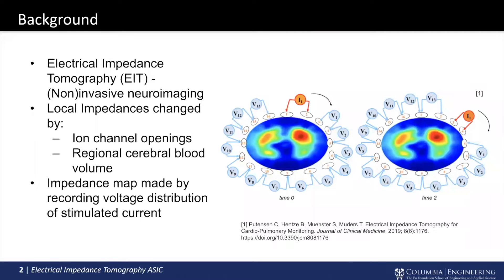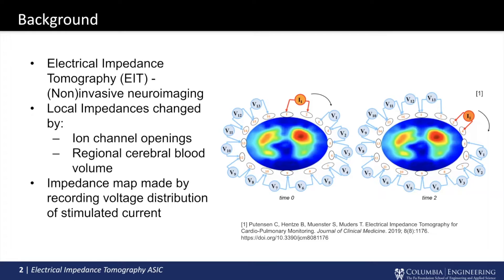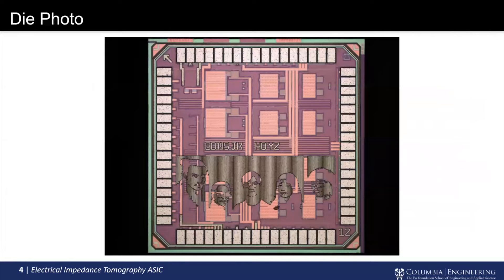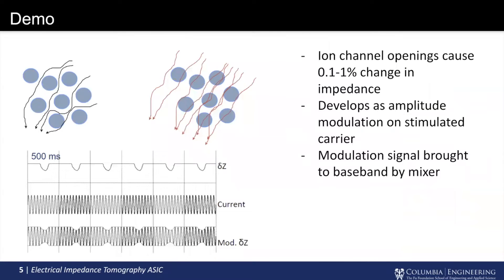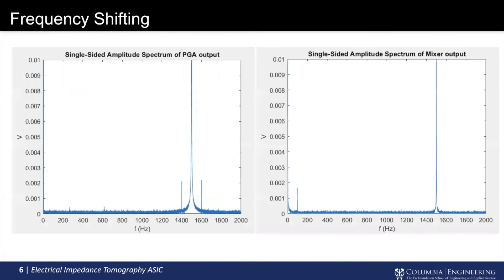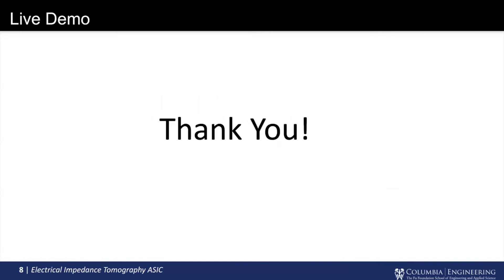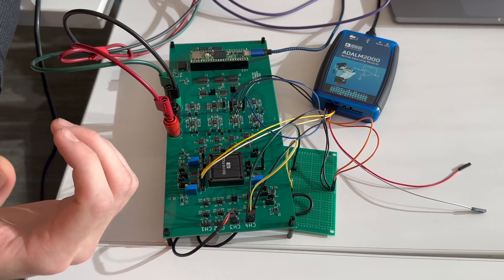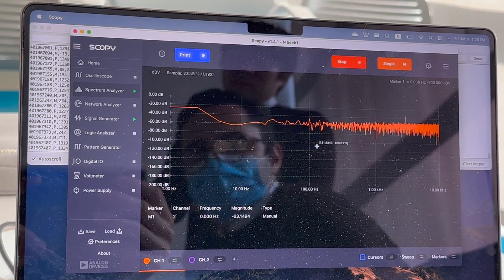Electrical Impedance Tomography (EIT) ASIC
VLSI Design Lab project from the 2022 EIT team